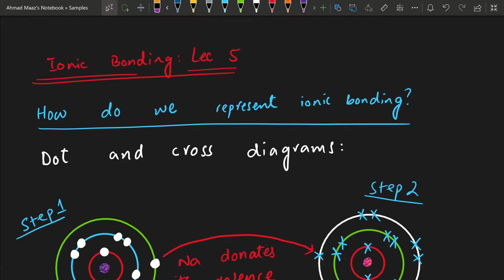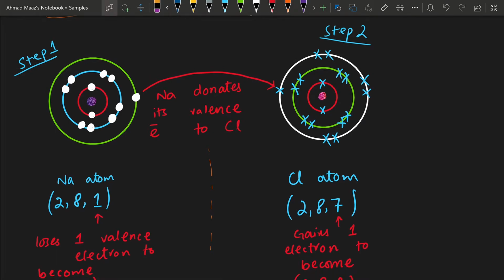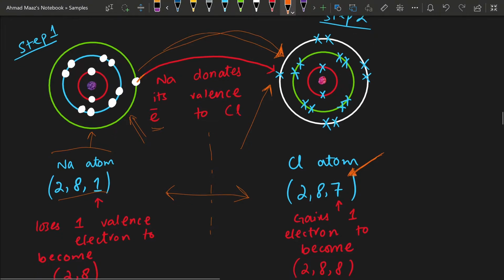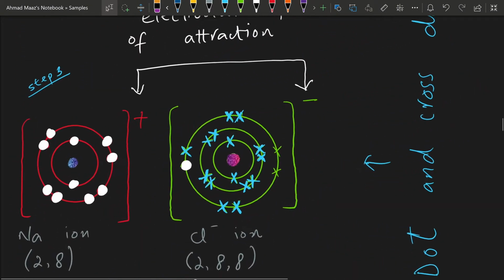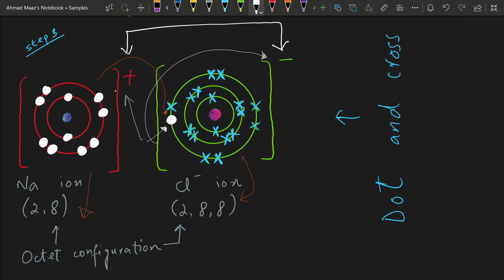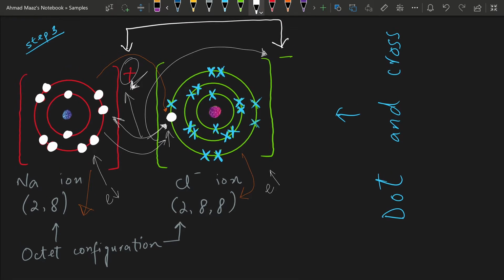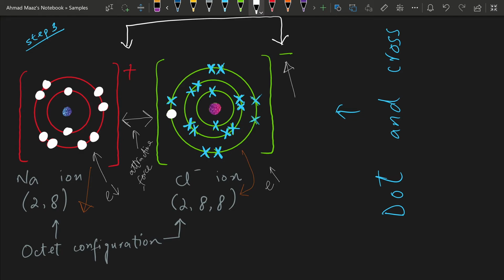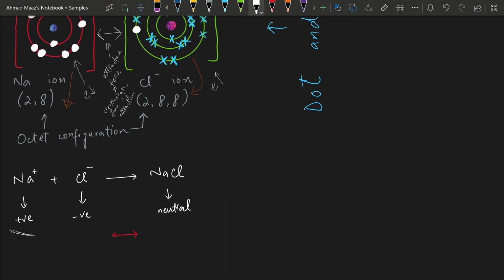O'Levels Chemistry. Ionic bonding - Lec 5.